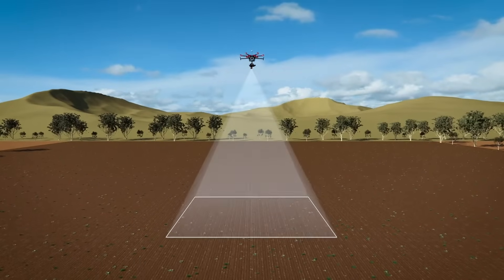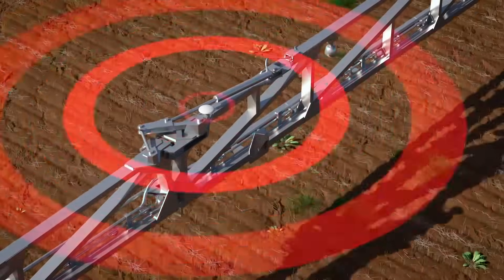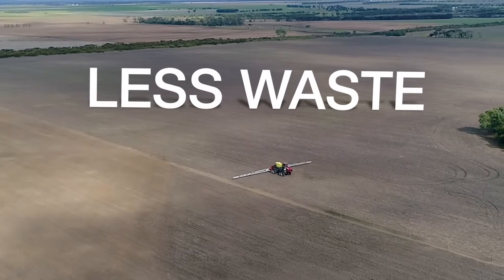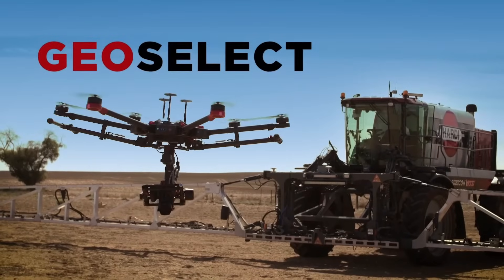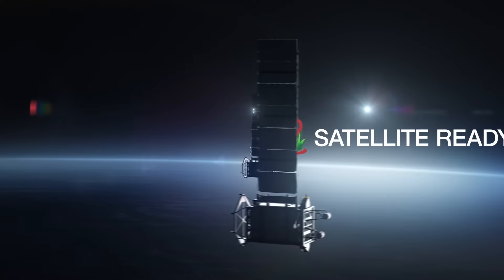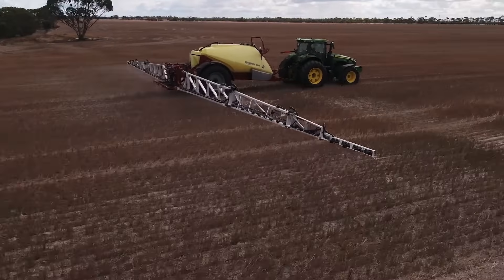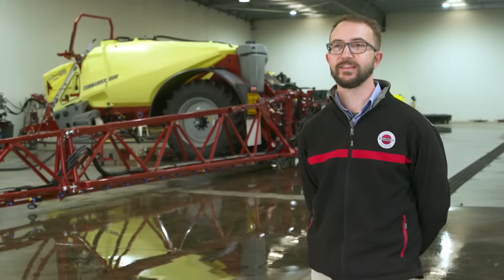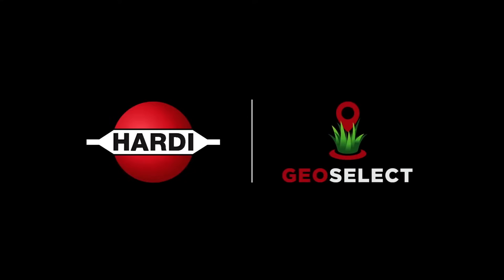The Highlights - How does GeoSelect work?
GeoSelect - A game changing technology in Agriculture. Developed for the Australian unique farming conditions.